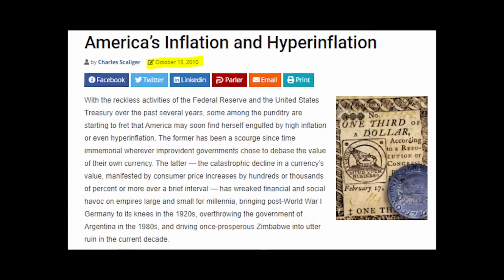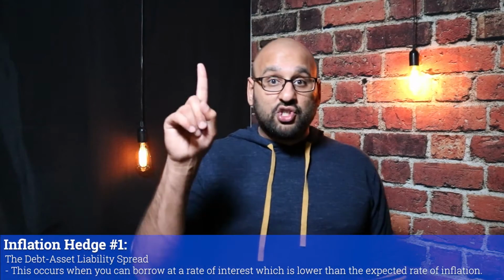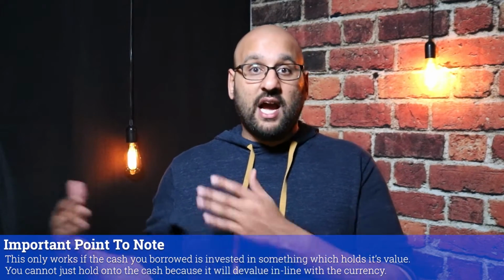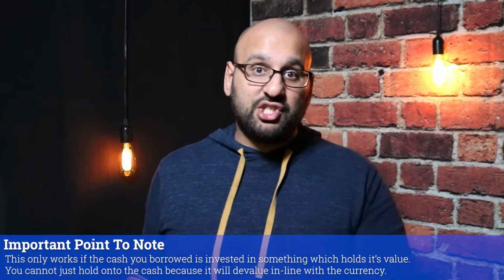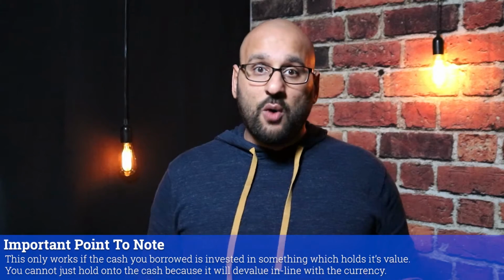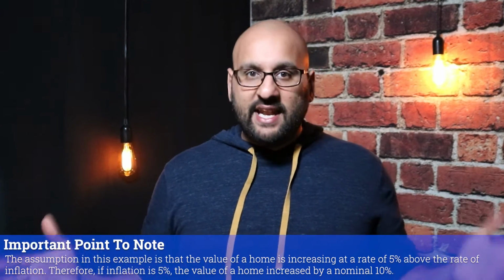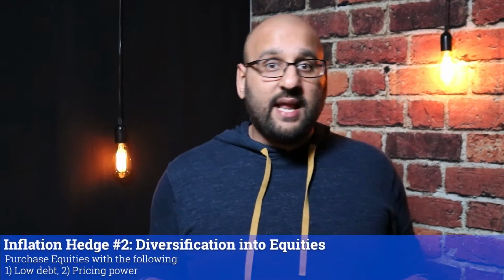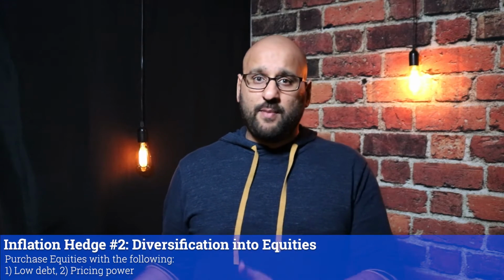PROFIT FROM INFLATION | How to invest with inflation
Hello Thank you for checking out my video!

• Jump on a group call with me Every Month!

• I am a Big 4 Trained CPA who also worked in equity research covering Power, Pipelines and Utilities. I've been Investing for 20 years and reached my retirement goal in my 30s.

• Investing took me from poverty to being generationally wealthy. I get a lot of happiness from helping others achieving the same goal.

• I made this channel to give away all of my investment knowledge for free.

• I really hope you can gain REAL VALUE from my channel.